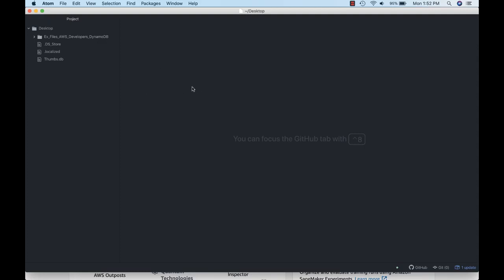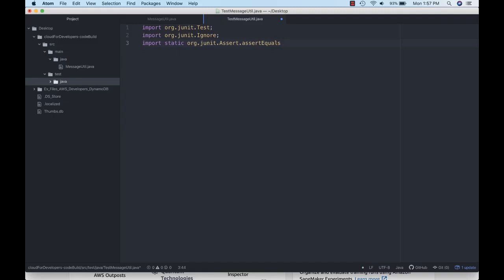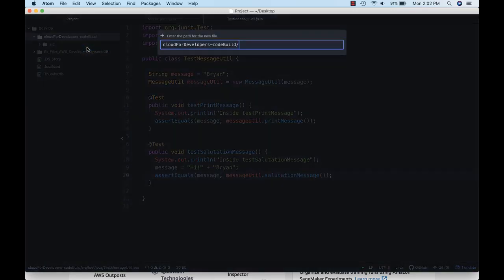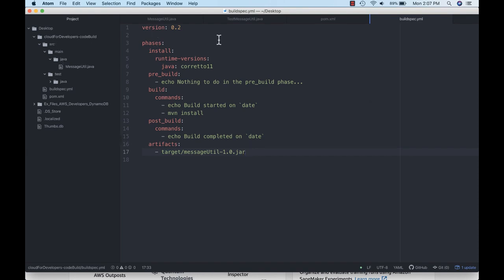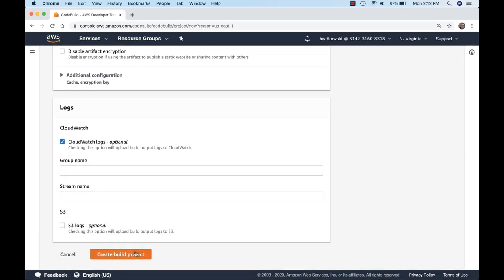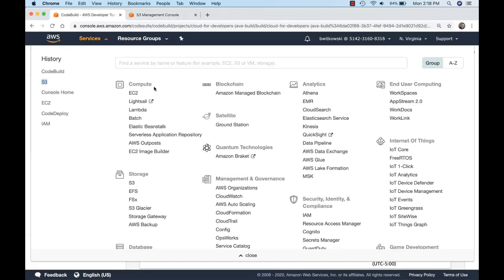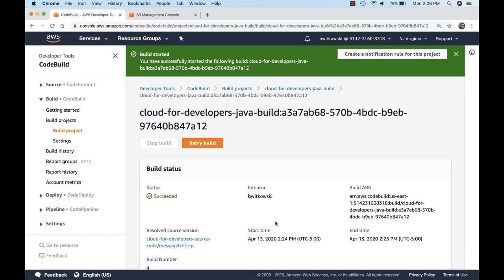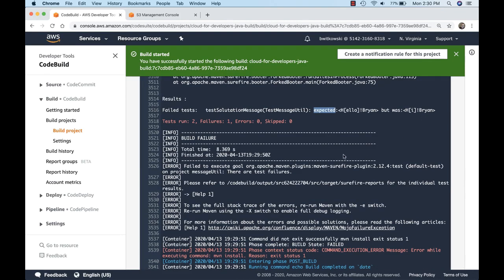AWS CodeBuild Tutorial - What is Amazon CodeBuild?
AWS CodeBuild is a great way to configure multiple different applications such as DEV, QA, PROD and deploy to them each individually. You can deploy from Github to your servers or S3 for convenience. You also have a feature of rolling deployments so that if one server fails a deployment the others won't try to update and remain online. This feature will help minimize downtime.

This AWS video will give you a thorough and insightful overview of all the concepts related to CI/CD services in AWS.

Following are the offerings of this video:
[1:18] What Is AWS And DevOps?
[10:52] What Is CI/CD?
[14:32] What Is CodePipeline?
[19:42] CodeBuild
[21:53] CI/CD on AWS

In this demo I will show you how to setup continuous deployment environment for a NodeJS web application using AWS CodePipeline, CodeBuild and GitHub.

Deploy a Java Application with changes committed to AWS CodeCommit, built with AWS CodeBuild, and deployed with AWS CodeDeploy. All orchestration is modeled in AWS CodePipeline and all code is defined in an AWS CloudFormation template.